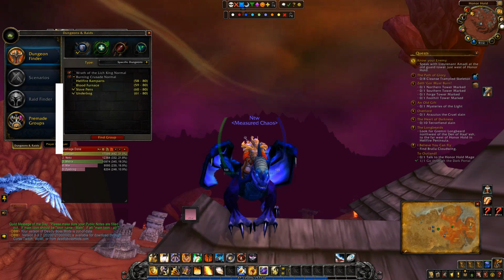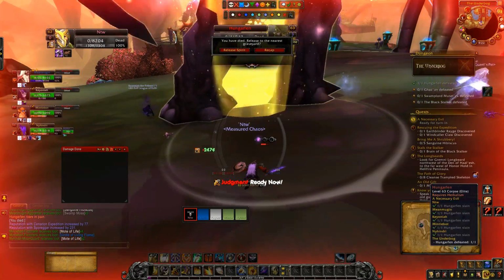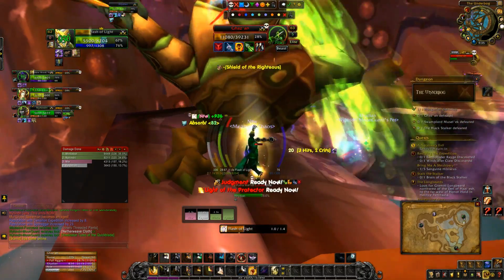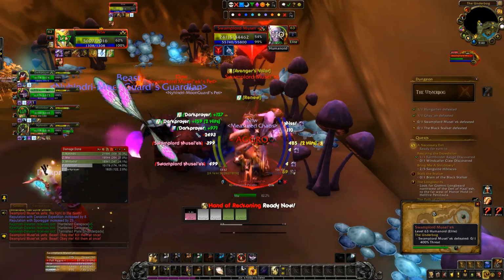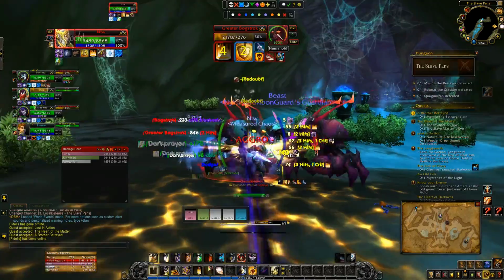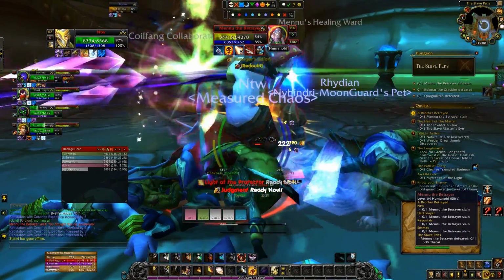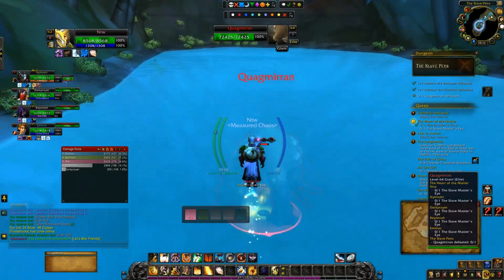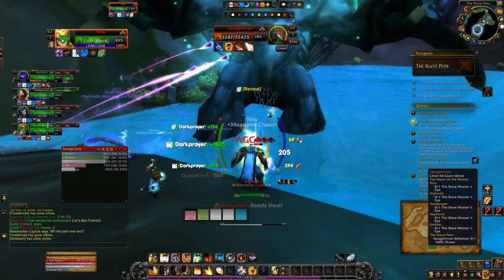World of Warcraft-8.3| Ep16| The Slave Pens & The Underbog